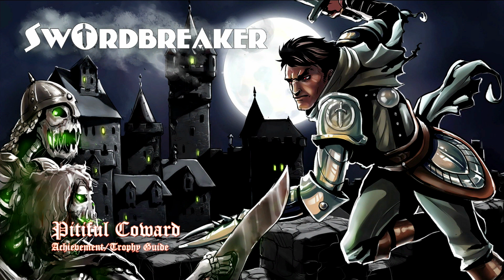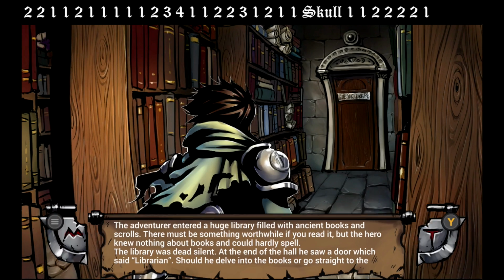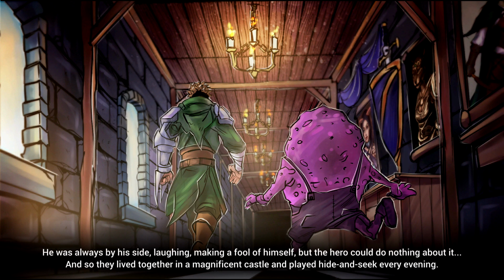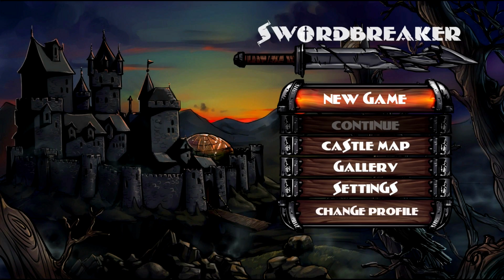Swordbreaker - Pitiful Coward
Pitiful Coward - Get Coward title from knight of the Temple of Fate.